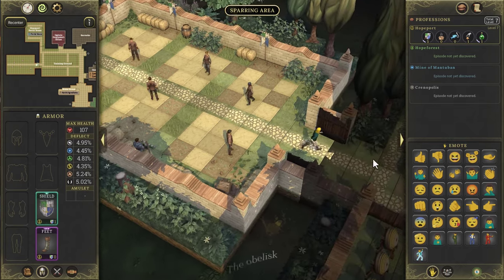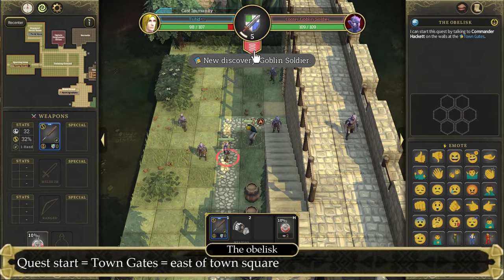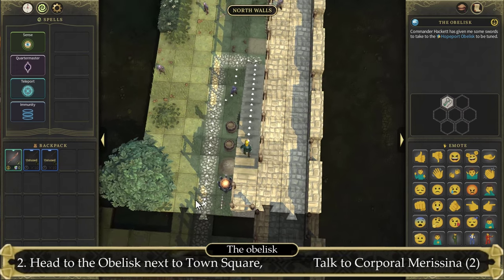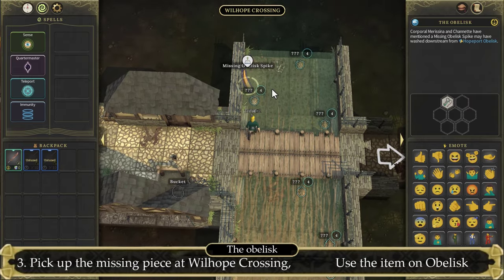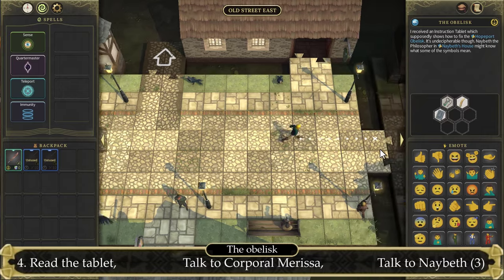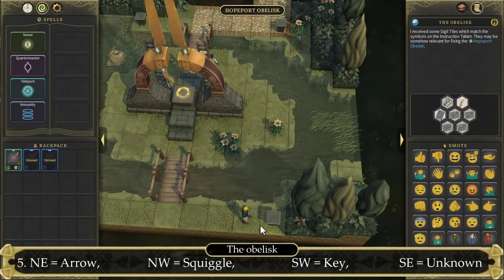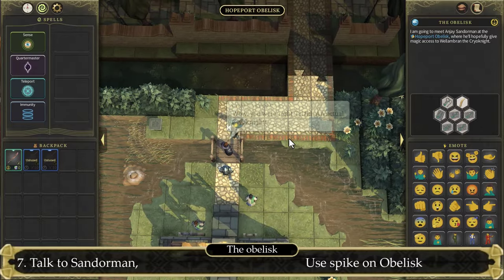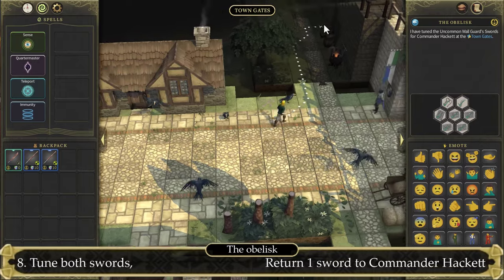[Brighter Shores] The Obelisk quest guide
How to tune weapons and armour via the obelisk